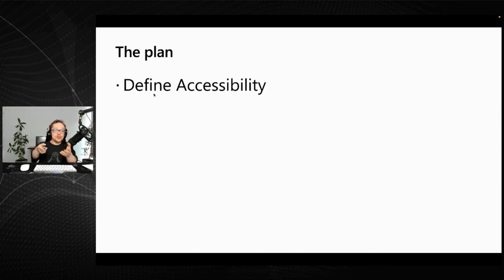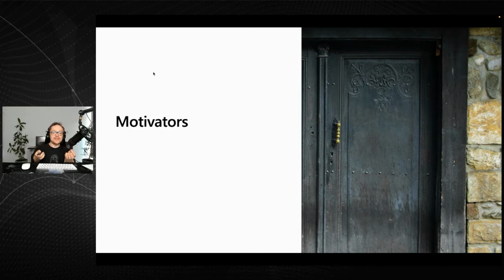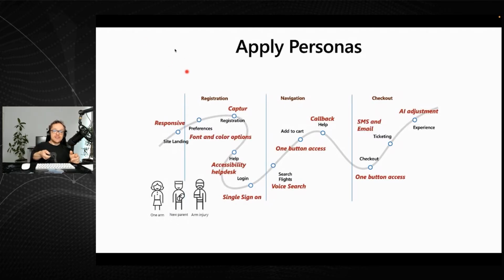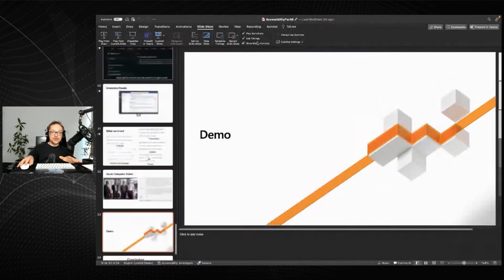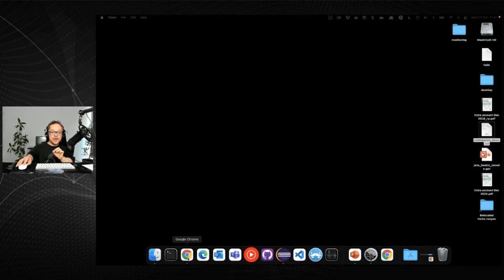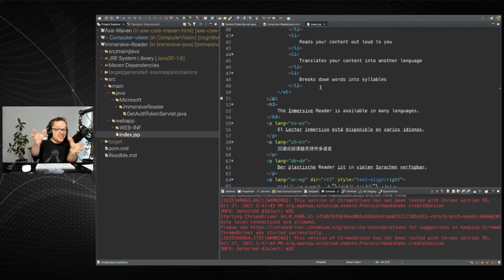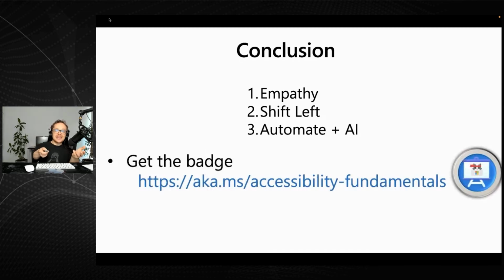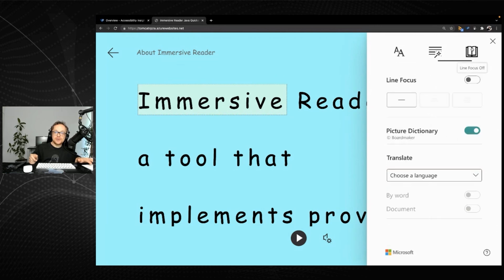Programming for Accessibility with the Eclipse IDE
My life is a hilarious roller coaster of miss-intended programming bugs because at 120 cm tall and 50 kilograms I completely fall off your radar.

Why did my scale call me! Why does facial recognition see me as a child? These are all valid questions I often ask myself as I navigate my weird and different world. Have you heard the phrase “You have to be this tall for Micro-services”? well what about: “You have to be this tall to operate a mobile phone?”. I am finding it harder and harder to reach any button except for “#” and “9”.

Building accessibility into the planning stages of programming can eliminate barriers for participation and create an inclusive environment for people with disabilities. Programming for diversity serves as an unquestionable indicator that your software embraces the diversity of your users and cares about their safety and comfort.

I begin my talk with explaining the everyday challenges that I encounter. I show, how too often, adaptation and dissemination to technological innovations widen the gap towards equal access for persons with disabilities

I then introduce open-source tooling, paired with the Eclipse IDE, to easily test and create accessible mobile, web-based, and DevOps applications.

I conclude by going through an amazingly simple design process that shows how accessibility can become a feature set and not a hindrance.

Join me on a fascinating and thought-provoking look at how you can program for accessibility.